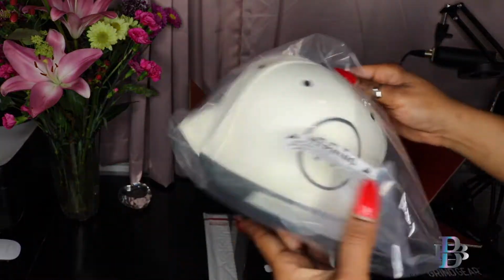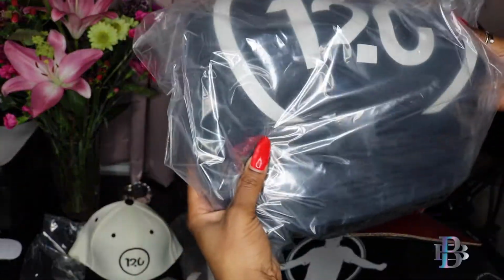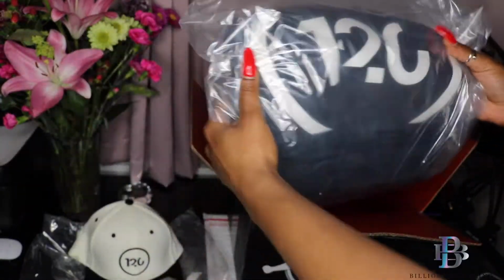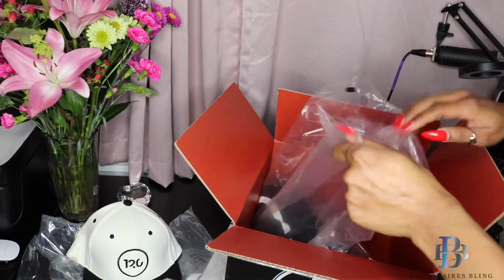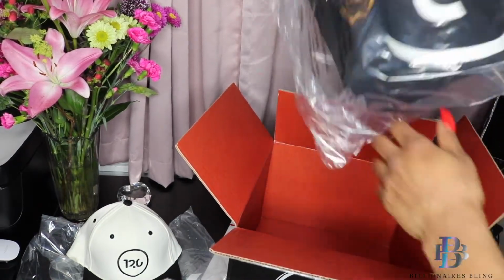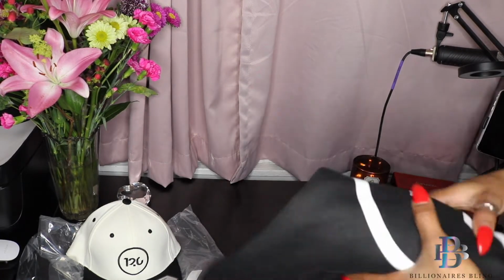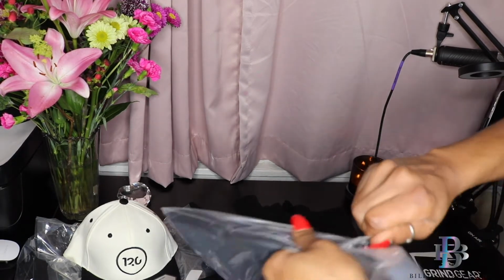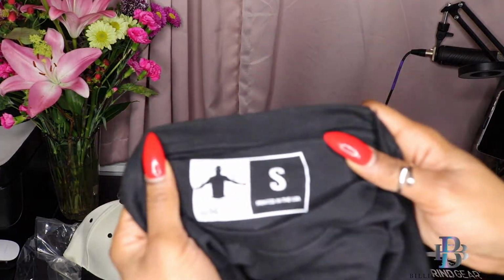120 Grind Gear Unboxing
Welcome to a new vide from Blossoming Jasmine.

Why dish out hundreds of thousands of dollars on designer labels when you can take inspiration from celebs, designer brands, and various creative minds to simply DIY! On my channel, I make Epic DIY Crystallized products that you can make right at home , even on a budget !! I also will document my life and how I elevate my wardrobe and my ... mind , body, soul, and finances .. hence Blossoming Jasmine. I hope that what I share helps you Believe , Blossom and Become your Best Self .xoxo Jasmine

💟 Share Me with Friends and Family using the link-tree for all of my platforms